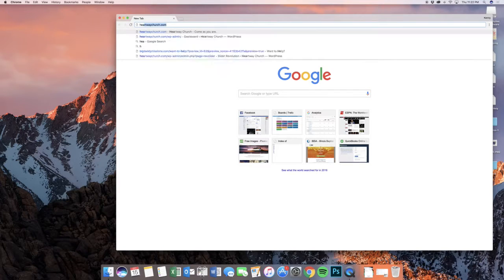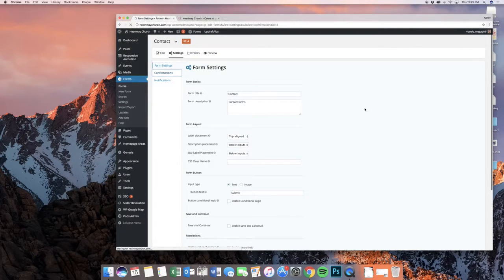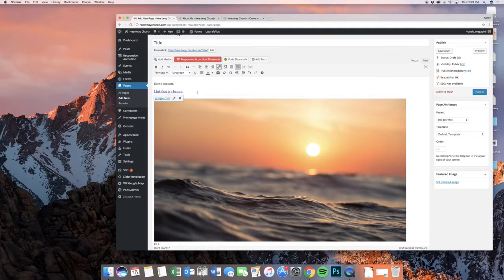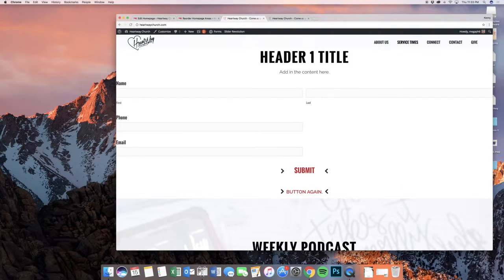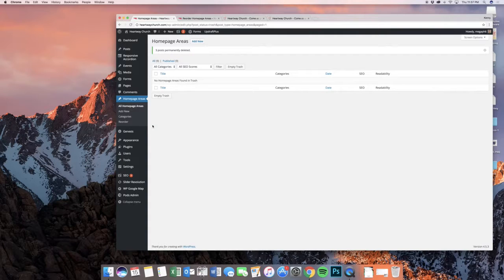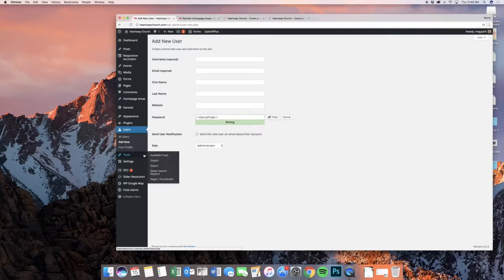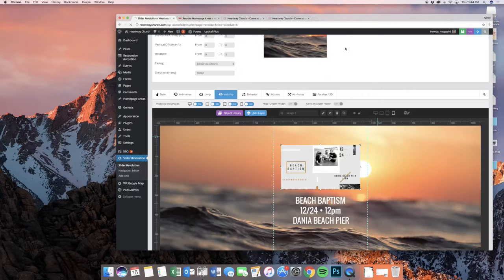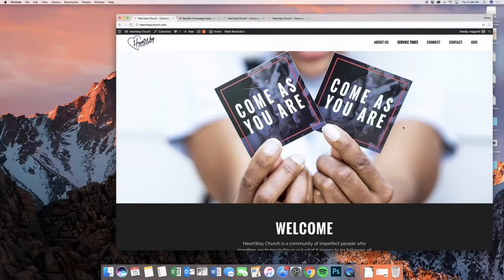Heartway Church Miami Wordpress Training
Posts 0:22
Responsive Accordion 0:40
Events 2:09
Media 2:19
Forms 2:39
Pages 4:56
Featured Image 6:00
Homepage Areas 8:43
Widgets 15:40
Plugins 17:03
User 17:12
SEO 19:18
Slider Revolution 19:30
WP Google Map 24:35
26 minutes 32 seconds